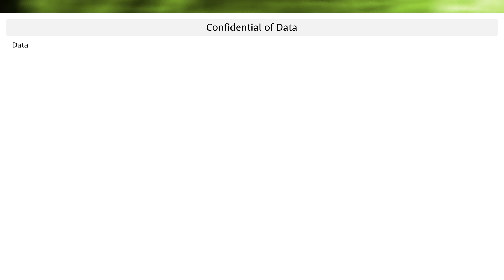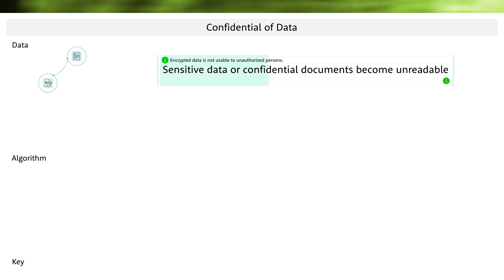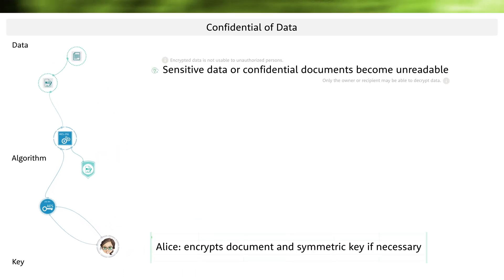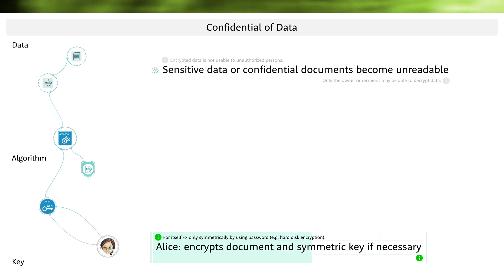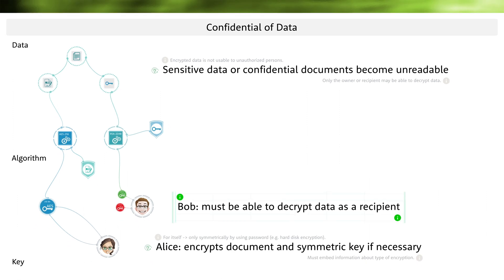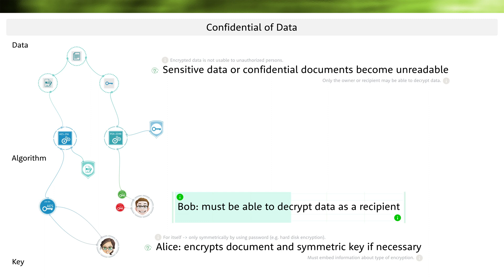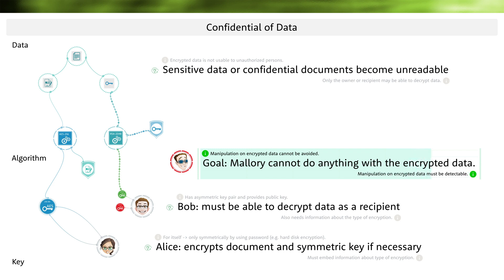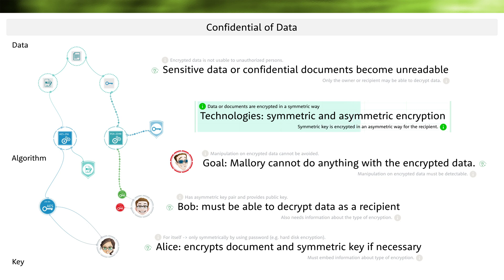1.4.1 Confidential of data - encryption simply explained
In this video we look at how data is encrypted for confidentiality. This type of encryption is very complex, as it uses both symmetric and asymmetric encryption. In general, this process is called hybrid encryption.

Timestamp
00:15 Start
00:41 Sensitive data become unreadable
02:25 Alice encrypt document with symmetric key
03:50 Bob must be able to decrypt
06:15 Mallory can't do anything with encrypted data
07:10 Technologies used